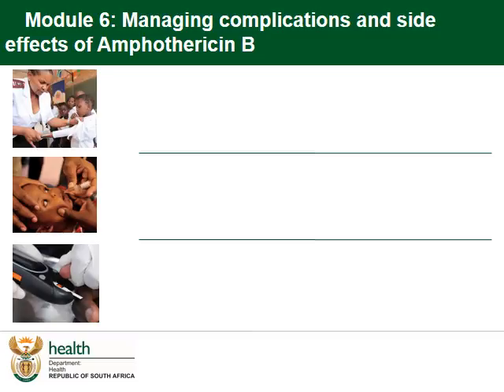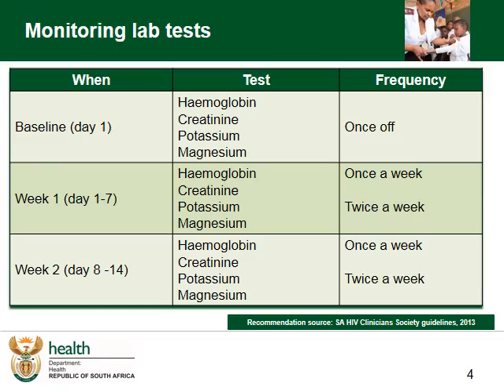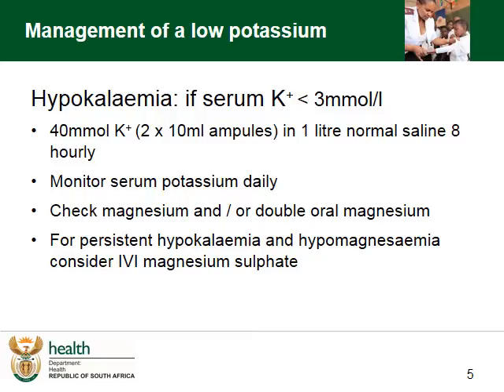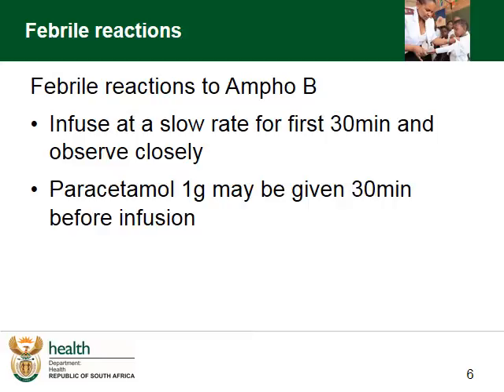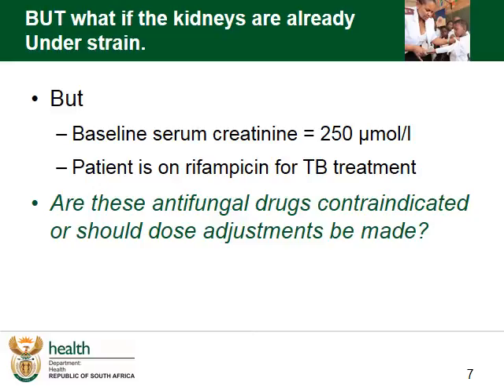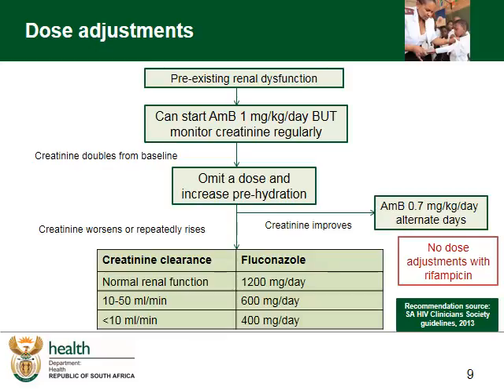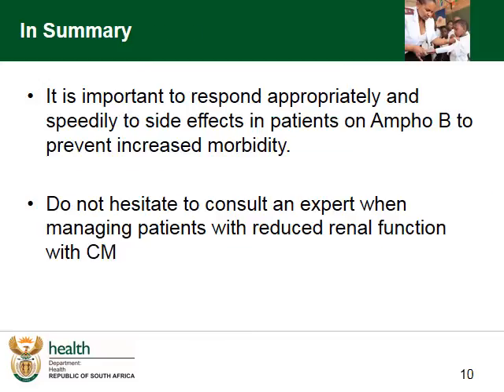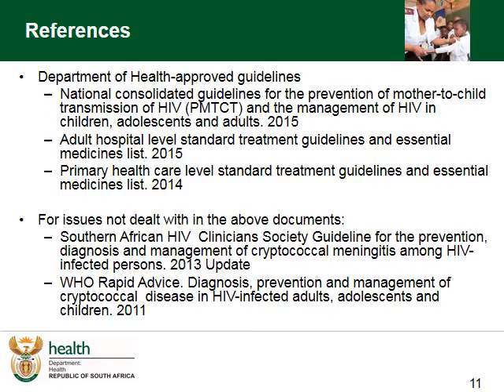BZ video tutorial CM Module 6 Side effects Ampho B